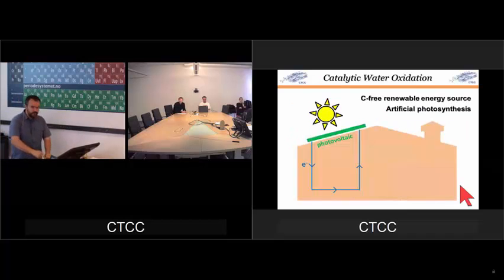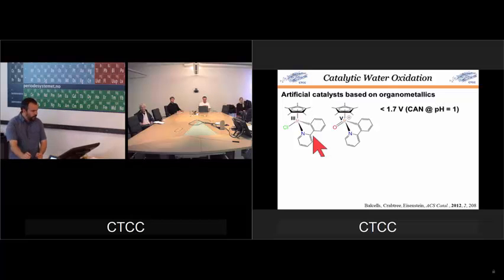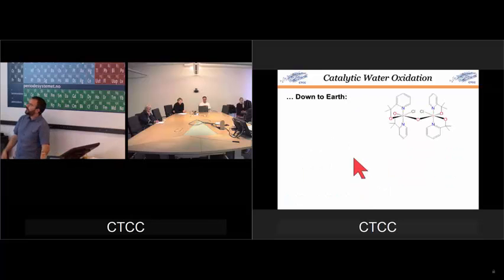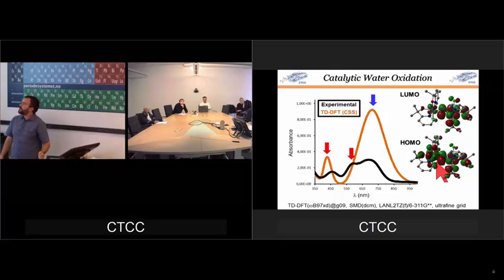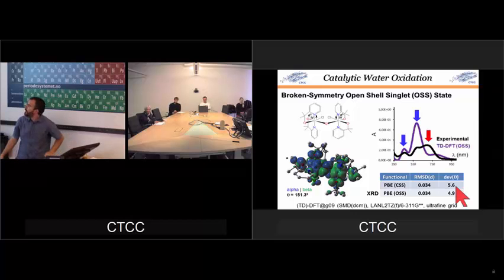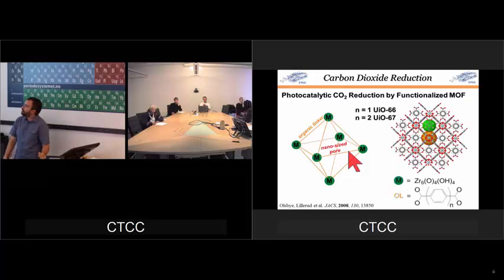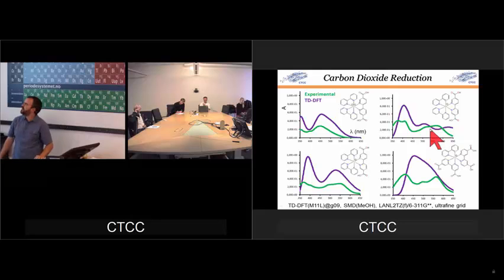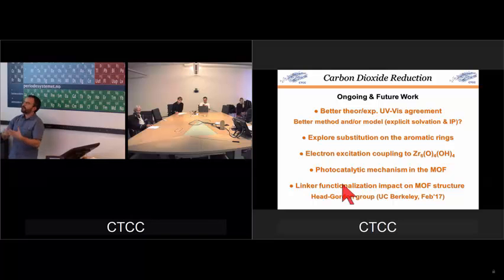Challenging TD-DFT in Catalyst Design Aimed at Water Oxidation and Carbon Dioxide Reduction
Challenging TD-DFT in Catalyst Design Aimed at Water Oxidation and Carbon Dioxide Reduction by Dr. David Balcells (a joint CTCC seminar between Oslo and Tromsø on 16/09/2016). Dr. David Balcells is a Marie Curie Researcher at the CTCC of Oslo.